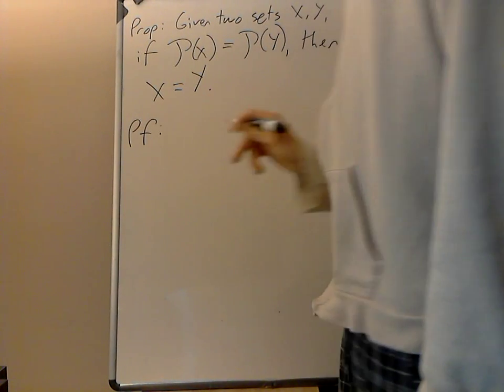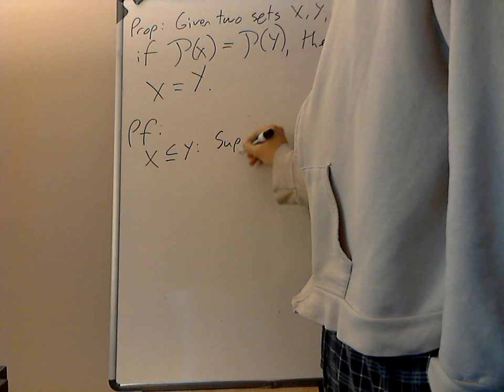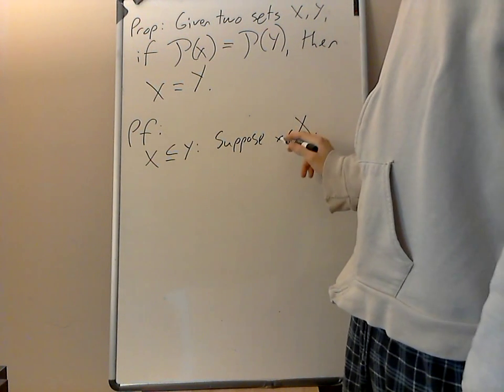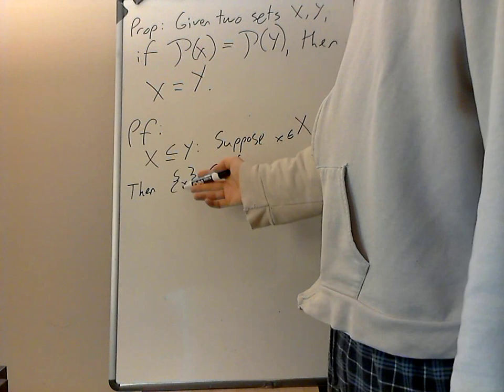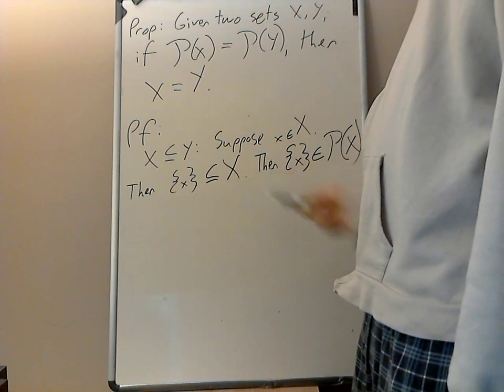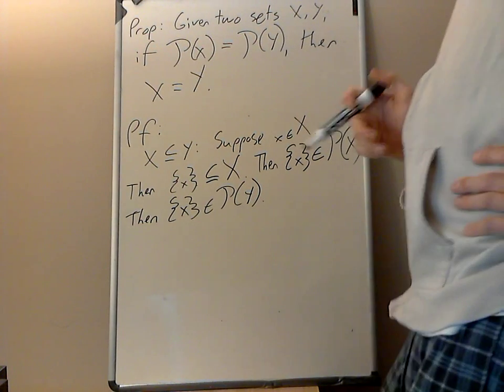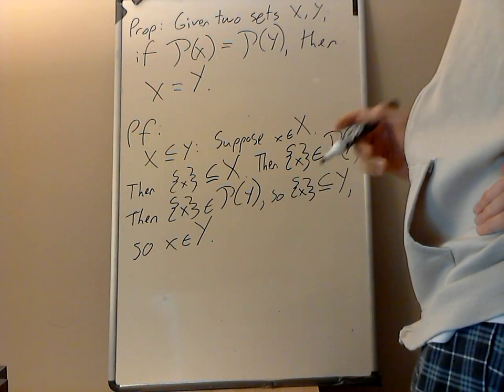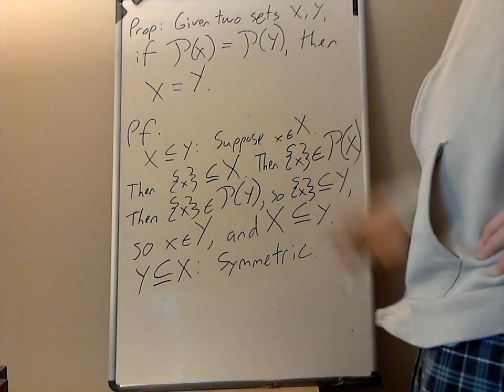Set equality proof example 1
Note that this proof still works even if X and Y are the empty set.